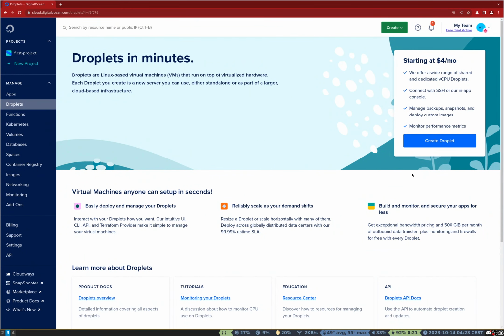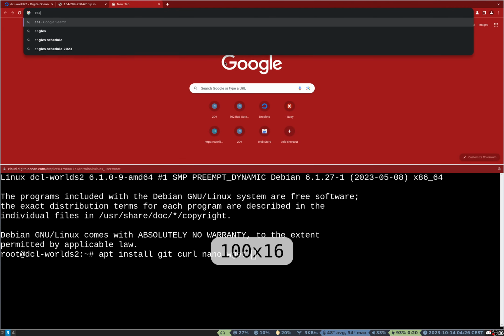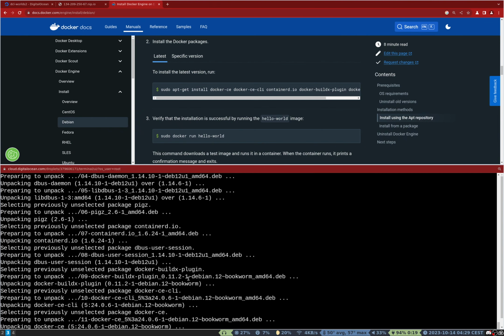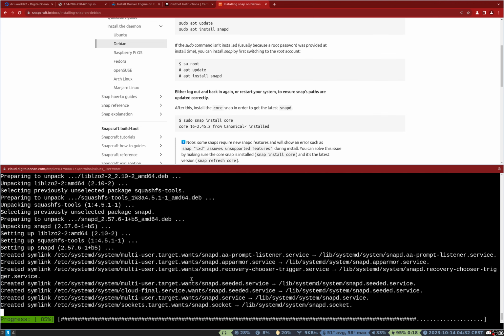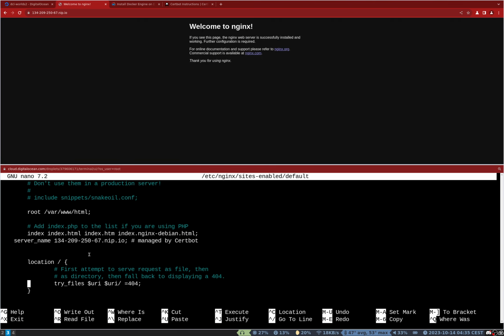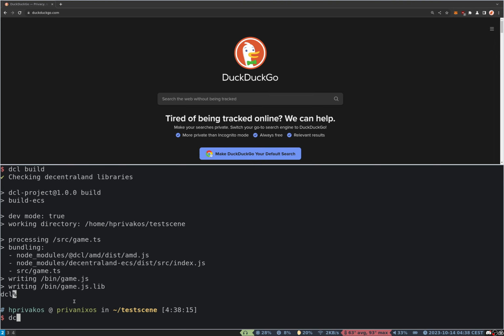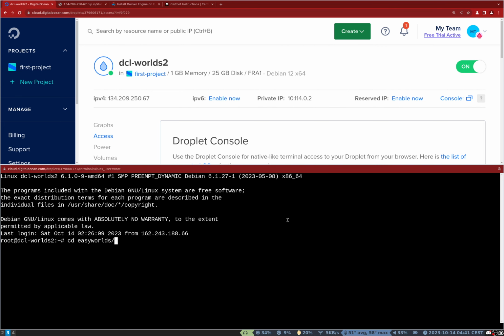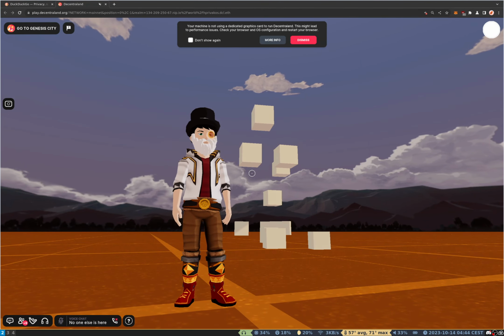Decentraland WORLDS server on DigitalOcean